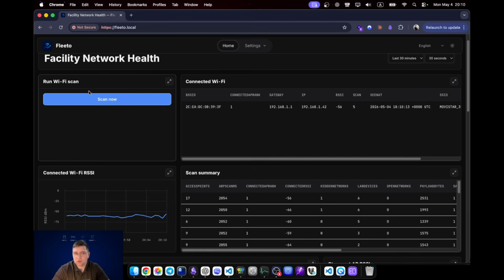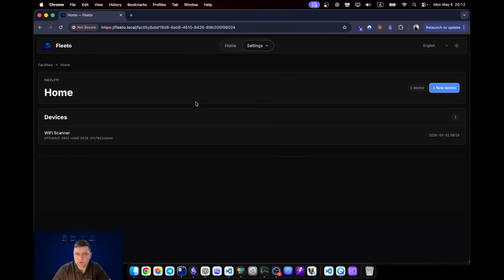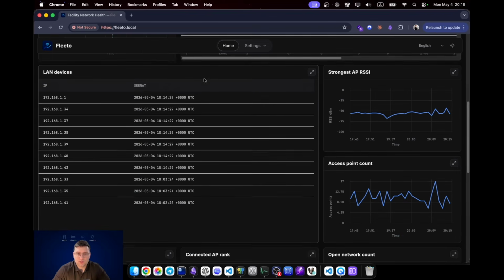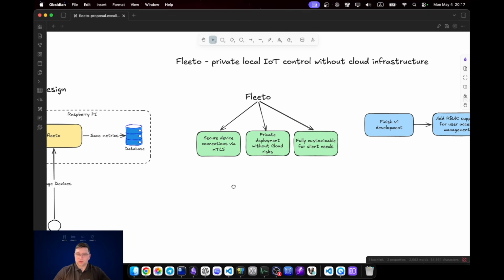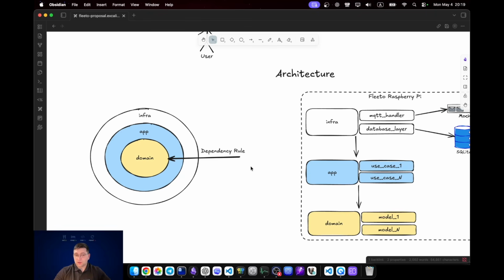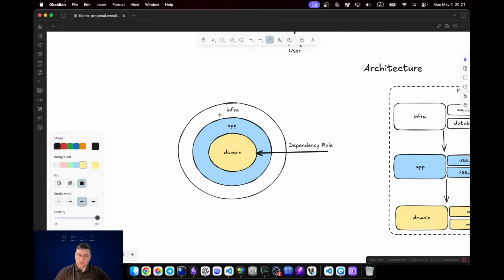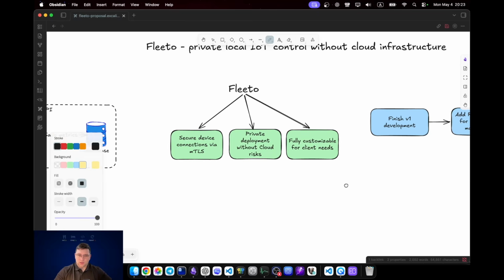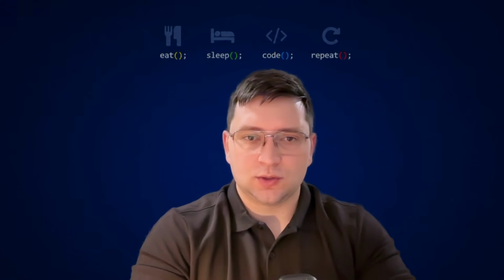Private IoT Control on Raspberry Pi with Go, MQTT and mTLS | Fleeto Demo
In this video, I show Fleeto, a private local IoT control server that runs on Raspberry Pi. The demo covers device telemetry, dashboards, command execution, mTLS certificates, raw message auditability, and the system design behind the project.

Timestamps:
00:00 - Introduction
01:06 - Demo
06:56 - System Design
09:10 - Dependency Rule
13:20 - Cloud Deployment
14:18 - Roadmap

Fleeto started from a practical question: why should a small IoT deployment need cloud infrastructure just to register devices, collect telemetry, show dashboards, and send commands?

The current prototype uses:

- Go for the backend
- Raspberry Pi as the local server
- MQTT for device communication
- mTLS certificates for device identity
- SQLite for local settings, telemetry, and raw message storage
- HTMX for a lightweight server-rendered UI
- JSON schemas for telemetry and command validation
- JSON-configured dashboards for graphs, tables, and command widgets
- ESP32 as the test device

In the video I walk through:

- Fleeto demo on Raspberry Pi
- telemetry dashboards
- device configuration
- generated mTLS certificates
- raw MQTT message auditability
- main product features
- Go, SQLite, MQTT, mTLS, and HTMX stack
- system design for local deployment
- clean architecture decisions
- future roadmap for RBAC, backups, and cloud support

The main engineering tradeoff is local-first simplicity versus cloud scalability. For a small IoT setup, I wanted the first version to keep device data, telemetry history, command execution, and the management UI inside the local network.

If you build ESP32, ESP8266, Raspberry Pi, or other small device projects, I would be interested in your feedback on the architecture:

- Is MQTT + mTLS a good default for small local IoT deployments?
- How far would you push SQLite for local telemetry storage?
- Would you embed the MQTT broker or run it as a separate service?
- Does HTMX make sense for a low-power local appliance UI?
- Are JSON-configured dashboards useful or too painful to maintain?